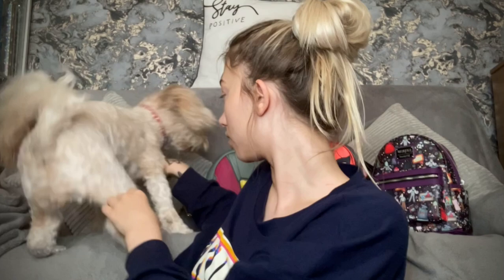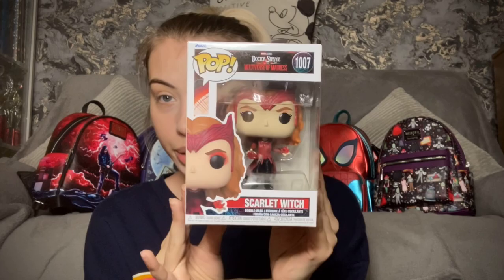I’M BACK! Loungefly gifts and purchases haul…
Today's video is a little haul of some of the Loungefly bags I  have got this week.
@shannonkibblemua on Instagram and TikTok